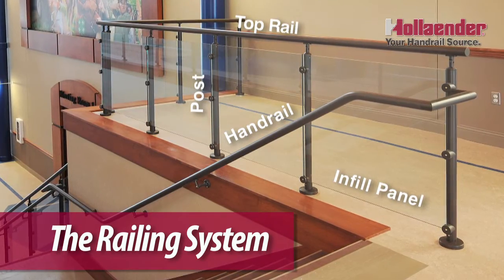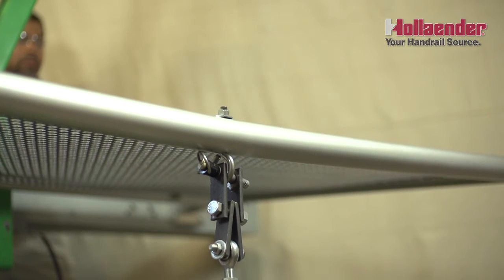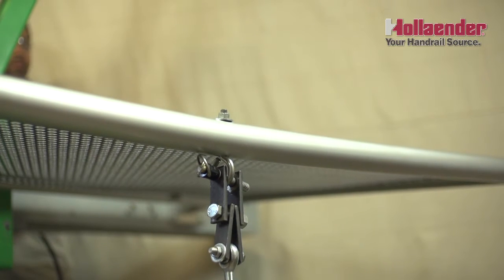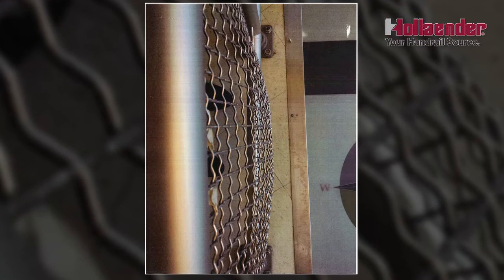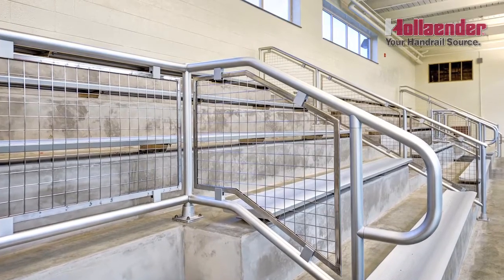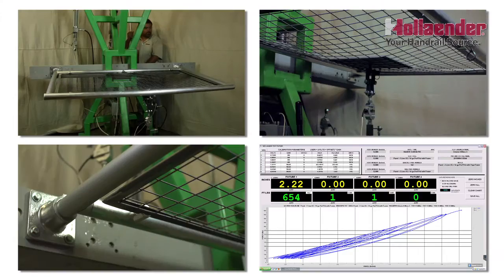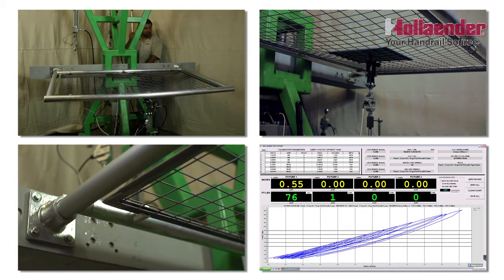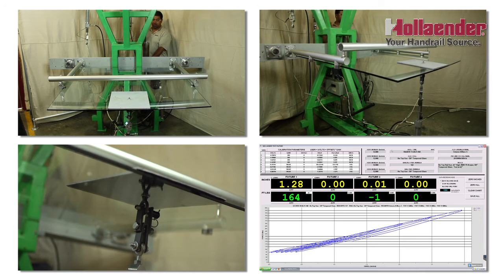The Hollaender Manufacturing Co.Test Video Teaser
Building codes used by states and cities require that railings withstand certain structural loads. Typically, the railing must withstand a load of 50 lb per linear foot, applied horizontally along the top rail. This usually translates into a total loading of 250 lb . The infill panel must also withstand a load of 50 lb on a 1 sq ft area ( for metal infill) or 200 lb ( for glass infill).

While building codes specify this loading, they DO NOT specify how much the railing can deflect when this load is applied. We think that architects and owners want to know if the railing they are specifying actually FEELS SAFE when a group of people lean against their railing.

So, Hollaender tests all their railing systems, by applying these loads to the top rail as well as the infill panel, and measures how much they deflect.
This ensures not only that the railing is meets code and feels  safe, but that all components used in the system, such as panel clips, will work together.